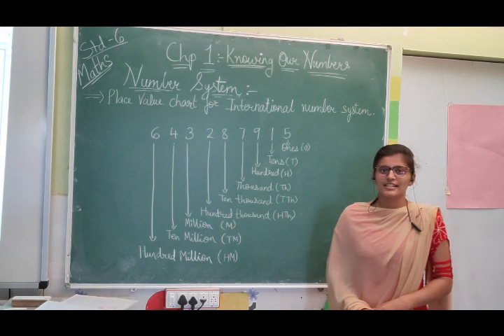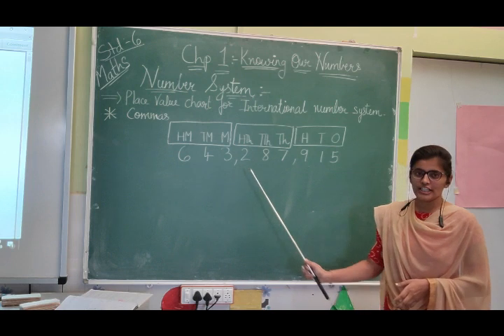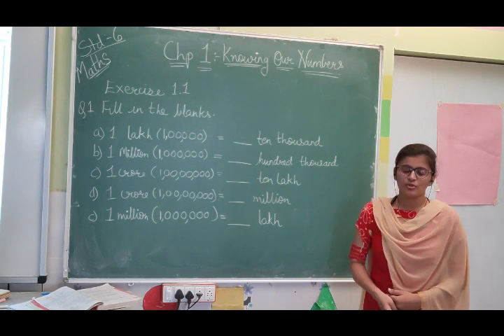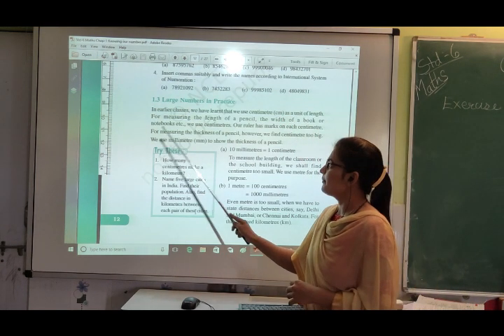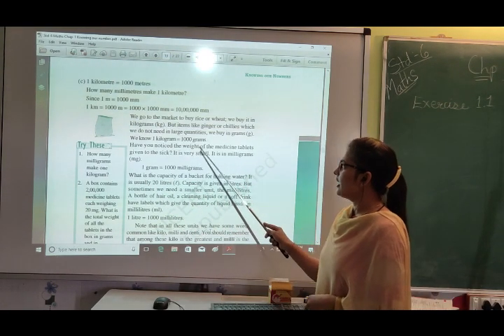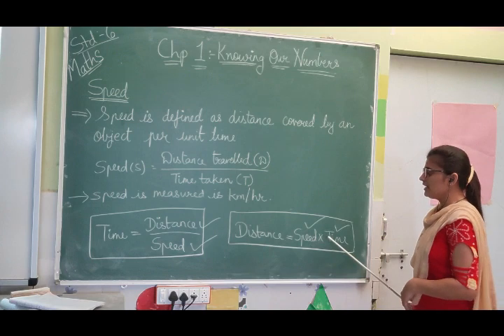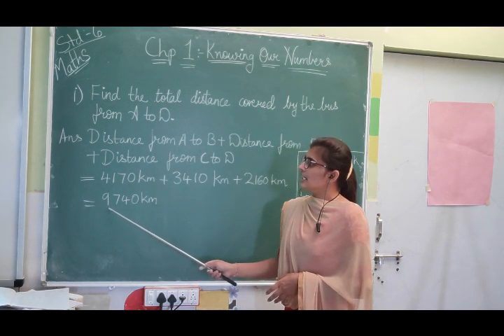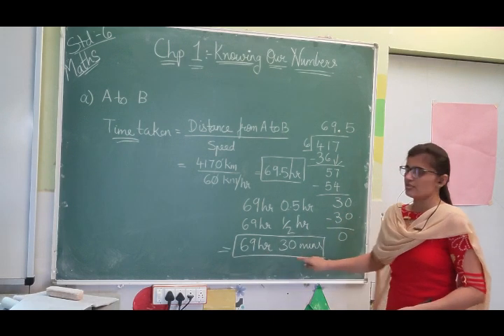NCERT | Class VI | Maths | Chapter I | Knowing Our Number | Part II